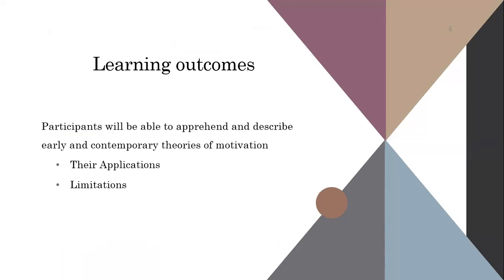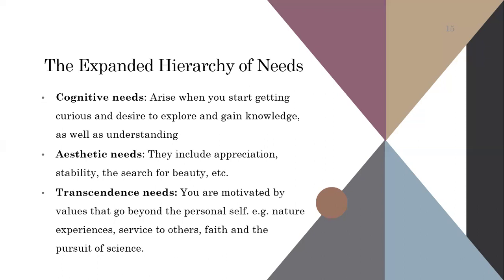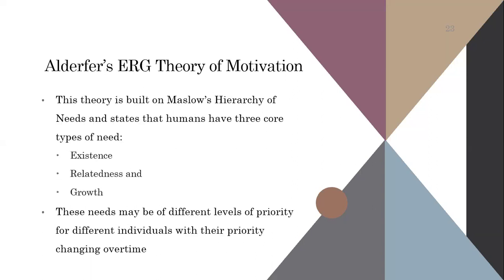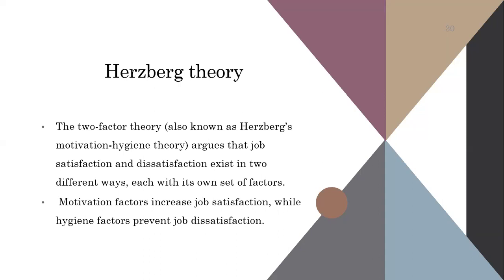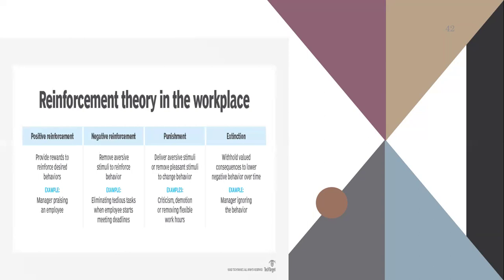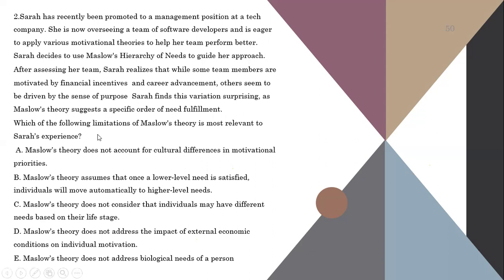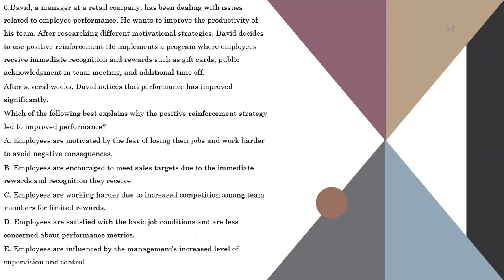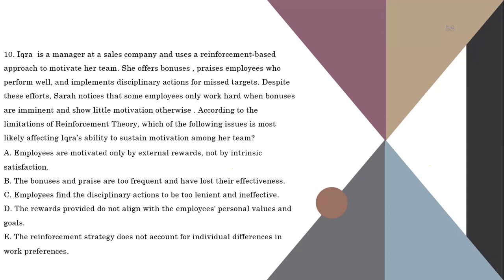Theories of Motivation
By Dr Momena Zia PGR community Medicine KEMU Lahore.